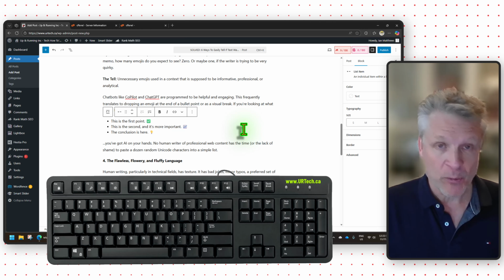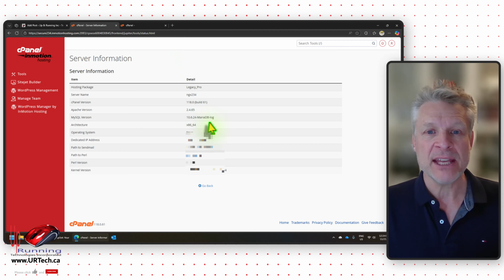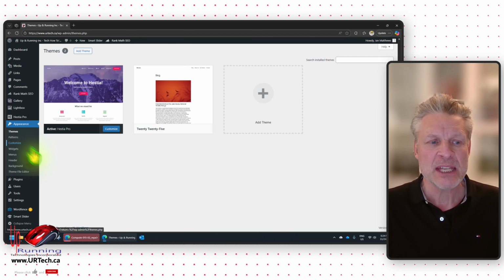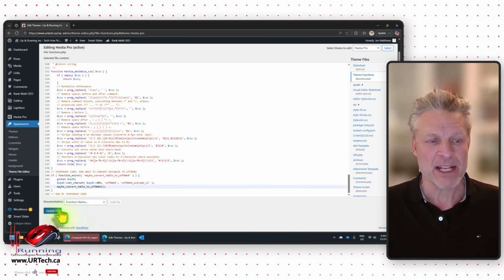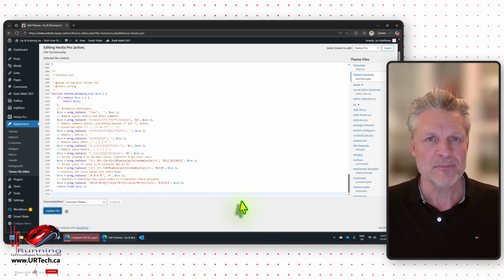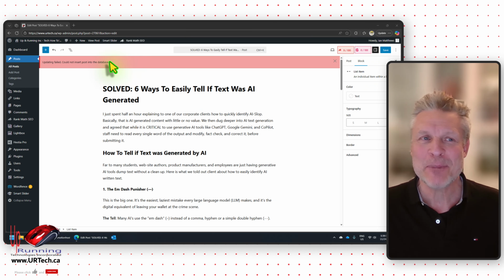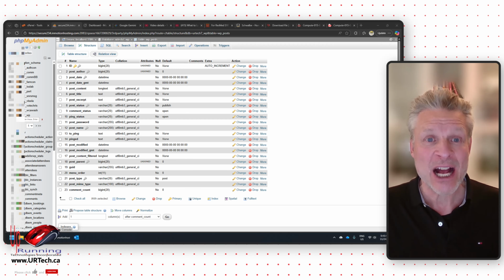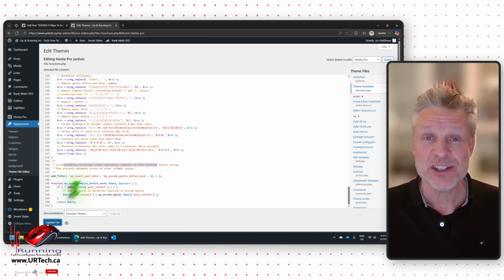EASY FIX! WordPress Publishing Failed Could Not Update Post In The Database - No Emojis!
Frustrated by the "Publishing failed. Could not update post in the database" error in WordPress? This typically happens when you try to save emojis or special characters on a site with an older database structure.

In this tutorial, we walk you through two effective methods to resolve this encoding issue. We cover how to check your MySQL requirements, how to safely back up your site via cPanel, and how to use simple code snippets in your functions.php file to fix the problem permanently. Whether you want to upgrade your character set to utf8mb4 or use an HTML entity fallback, this guide has you covered.

You've got a modern version of MySQL or MariaDB, you're running the latest WordPress, and everything is humming along—until you try to hit Update on a post containing an emoji (like 💡 or ✅). Then you get the dreaded: "Updating failed. Could not insert post into the database."

This isn't a WordPress bug; it's a legacy database collation issue preventing modern 4-byte characters from being saved. The root cause is that your database is still configured for the old utf8mb3 character set, which only supports 3 bytes per character. Emojis require 4 bytes.

*** SCRIPT FOR ONE TIME UPGRADE OF DATABASE

YouTube will not allow the GREATER-THAN-SIGN in this text description box, soooo, I published the scripts on our

00:00 Introduction to WordPress Publishing Failed error
00:15 Why emojis cause database update issues
00:48 Requirements for WordPress and MySQL versions
01:24 How to take a full backup in cPanel
01:41 Method 1 Converting character set via functions.php
03:00 Testing the fix and checking database encoding
03:55 Why Method 1 might fail due to table prefixes
04:50 Method 2 Forcing emoji encoding as HTML entities
05:30 Verifying the fix and viewing the live post